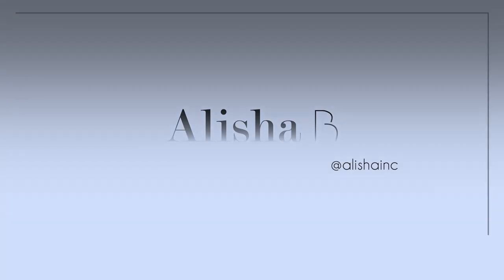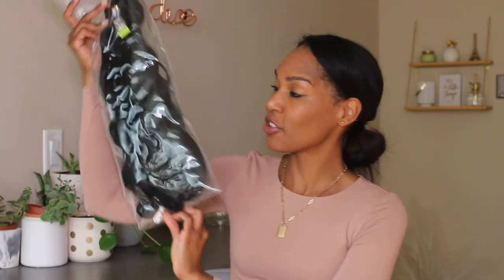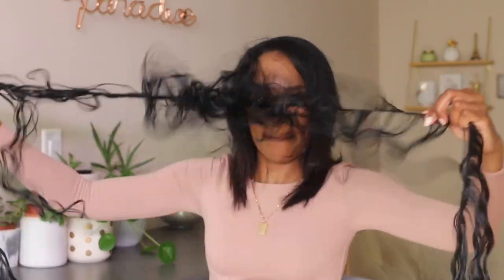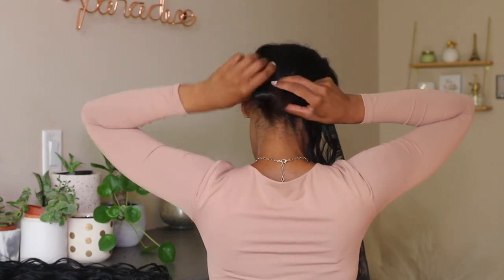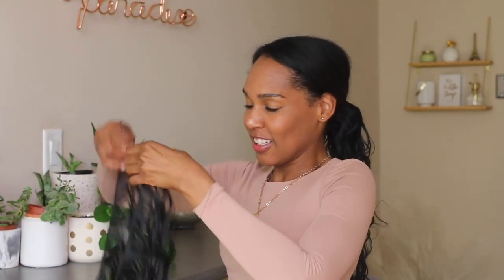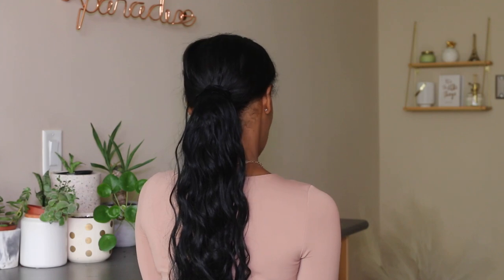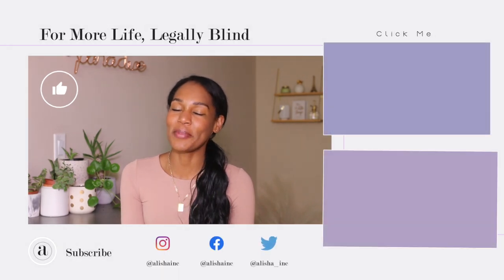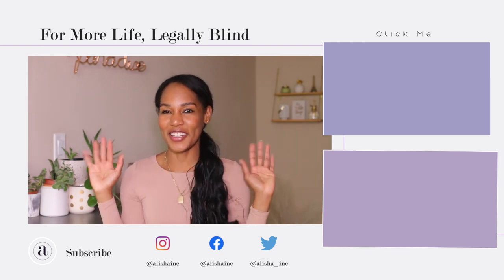How To: EASY Body Wave Long Pony | Life Legally Blind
Easy body wave ponytail tutorial for those days when you want to glow up without all the efort.